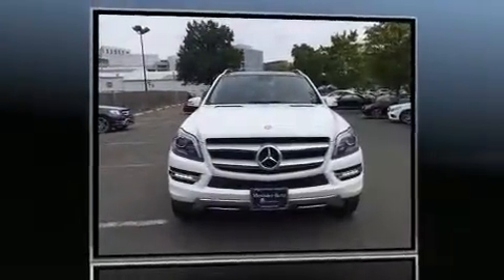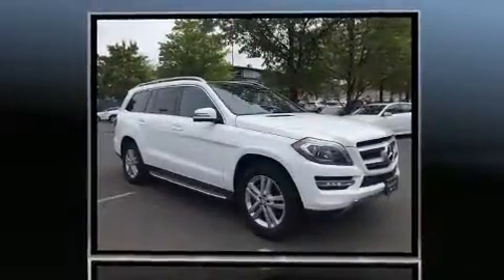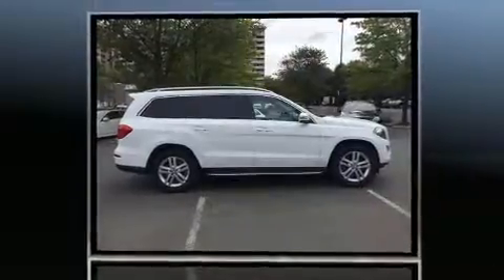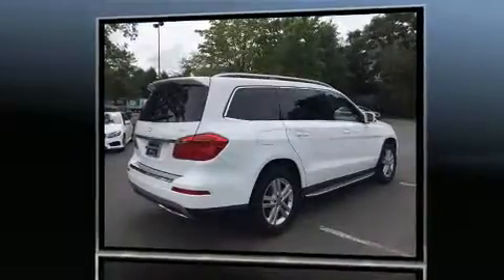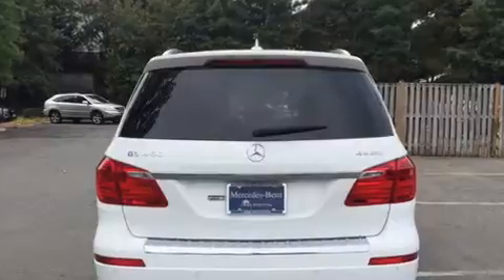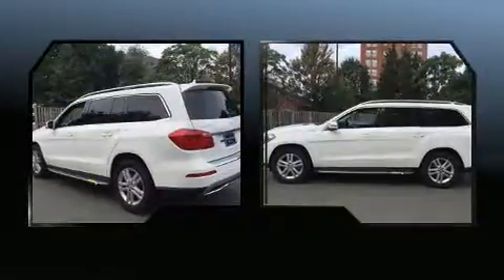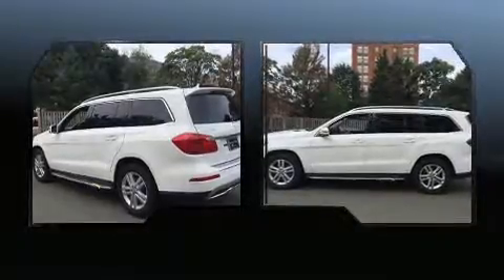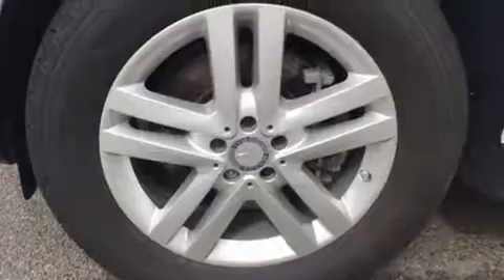2014 Mercedes-Benz GL-Class GL450 4MATIC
Here's a great deal on a 2014 Mercedes-Benz GL-Class. Under the hood you'll find an 8 cylinder engine with more than 350 horsepower, and load leveling rear suspension maintains a comfortable ride. Well tuned suspension and stability control deliver a spirited, yet composed, ride and drive Turbocharger technology provides forced air induction, enhancing performance while preserving fuel economy. Top features include cruise control, variably intermittent wipers, a power seat, tilt steering wheel, power door mirrors and heated door mirrors, a power rear cargo door, an overhead console, and remote keyless entry. Third row seats expand the maximum passenger capacity to 7. For drivers who enjoy the natural environment, a power moon roof allows an infusion of fresh air. Take assurance in side curtain airbags, providing head protection in the event of a severe collision. It also arrives with a Carfax history report, providing you peace of mind with detailed information. We know that you have high expectations, and we enjoy the challenge of meeting and exceeding them! Please don't hesitate to give us a call.